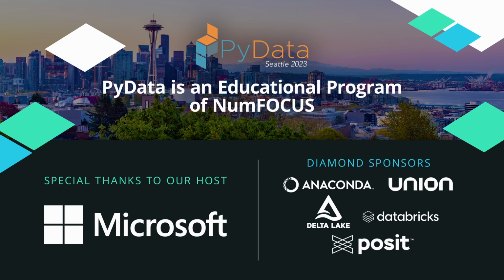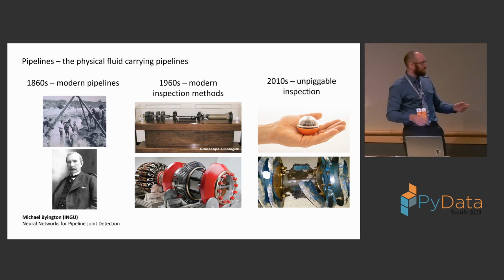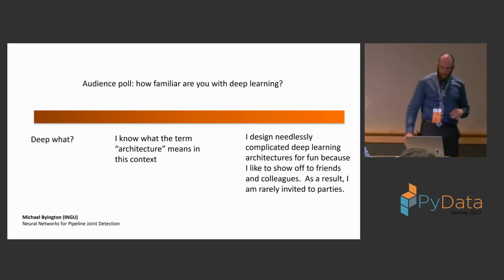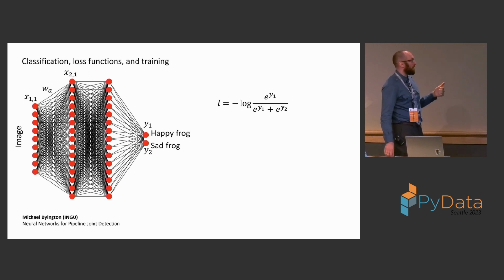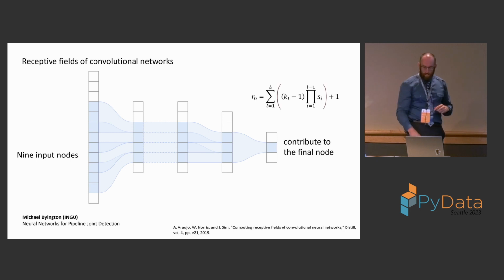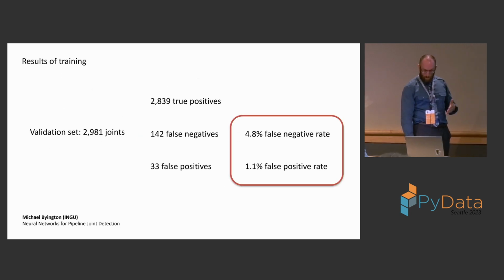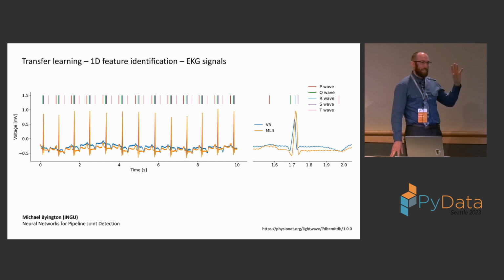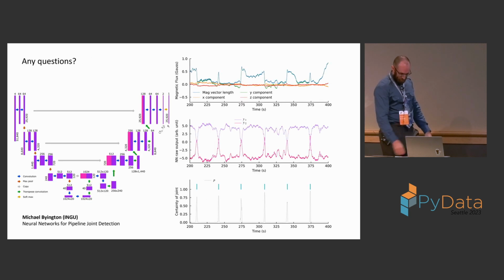Michael Byington - U-Net-style neural networks for feature identification in 1D time-series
This talk will present U-Net-style networks for discrete feature identification in one dimensional time-series data. We will present applications of this technique for identification of pipe joints in oil & gas and water pipeline inspection data, abnormal heart rhythms in EKG signals, and airport runway deflections. This lighthearted, hands-on, talk is for data science practitioners and their immediate supervisors.

00:00 Welcome!
00:10 Help us add time stamps or captions to this video! See the description for details.